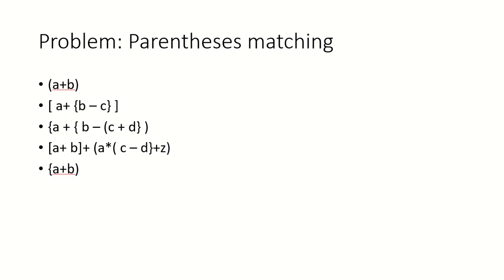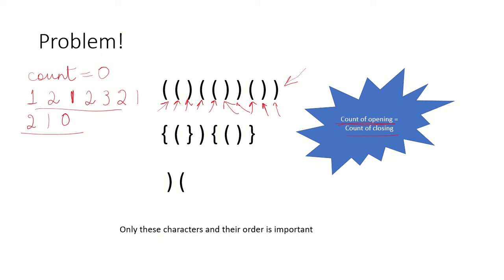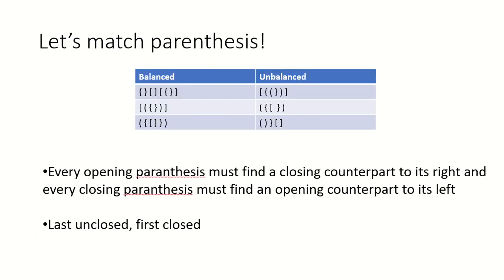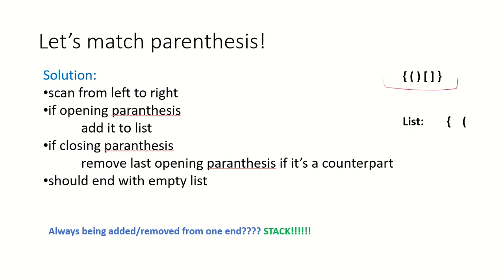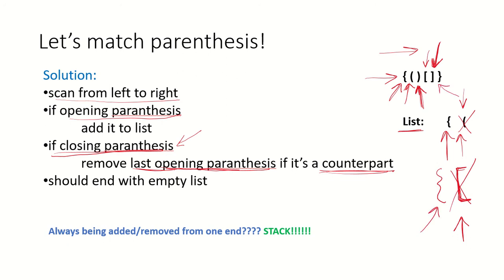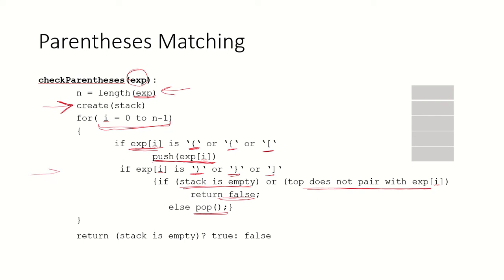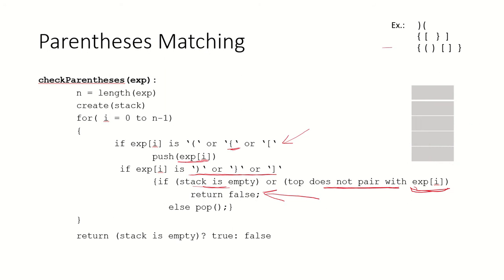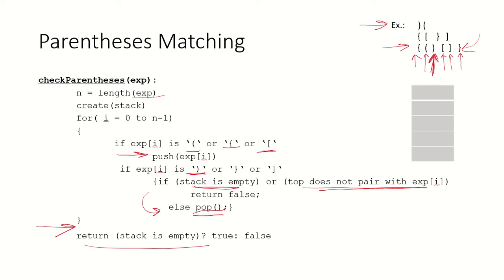DSA18a - Balancing parentheses using stack